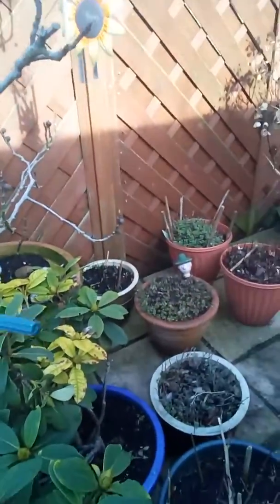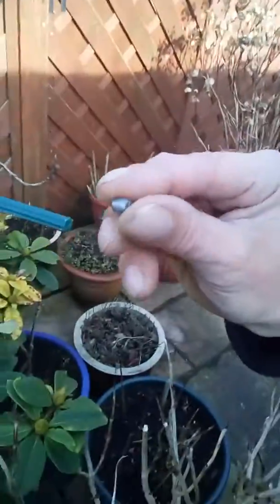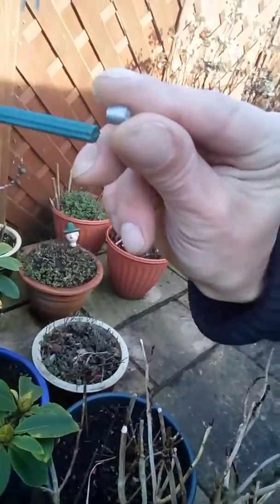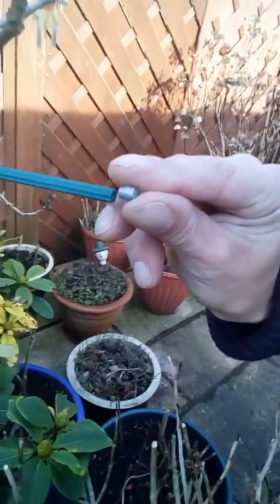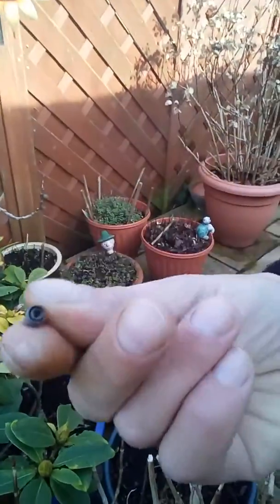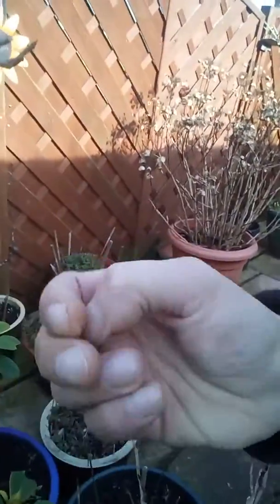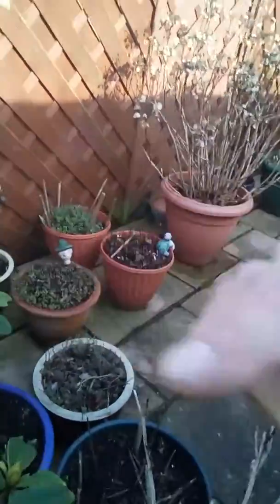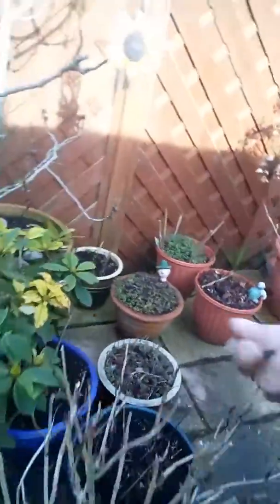Spanish Tirachina slingshot shooting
Spanish crackshot slingshot shooting